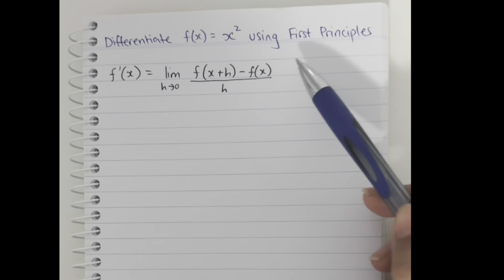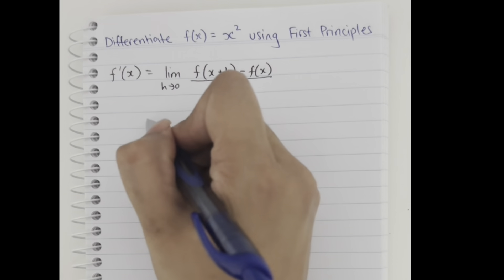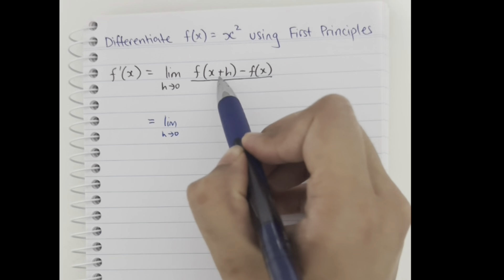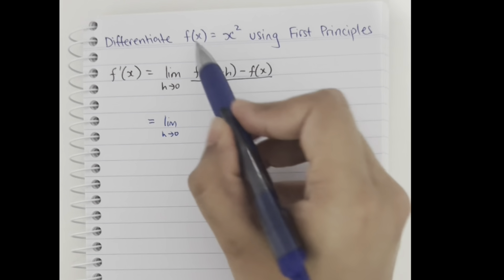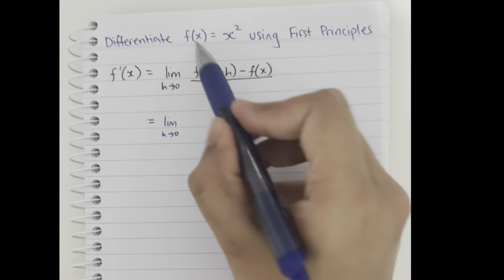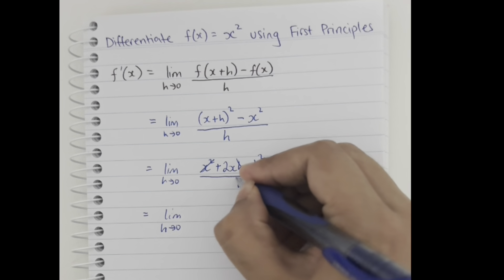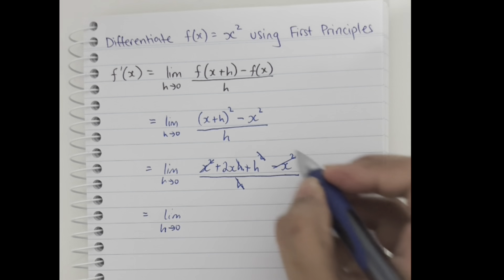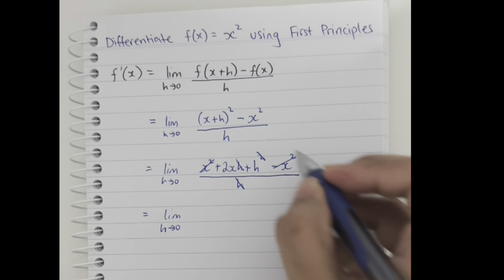Differentiation by First Principles | f(x) = x^2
Easy Steps | Find derivative using first principles